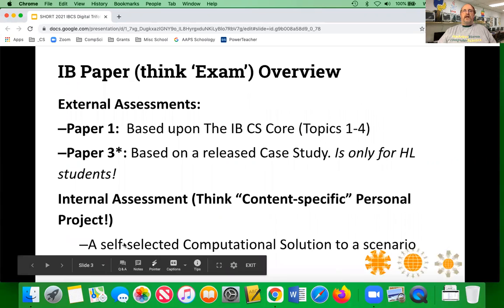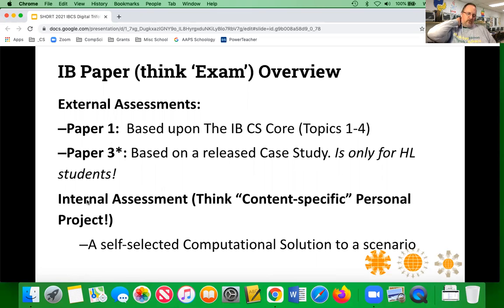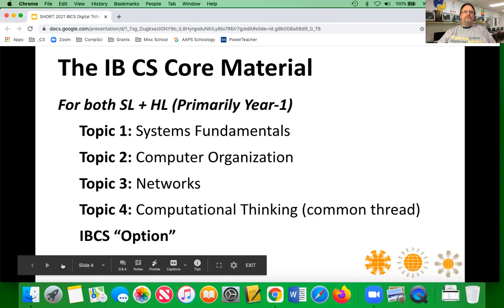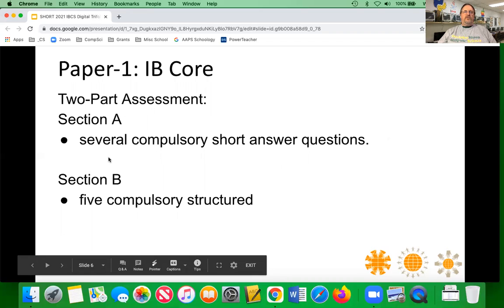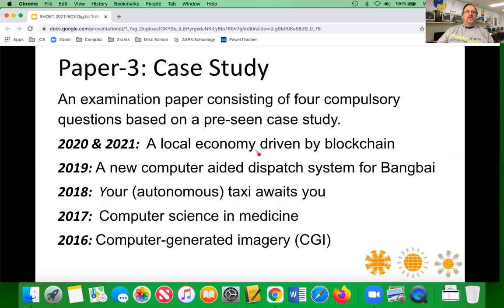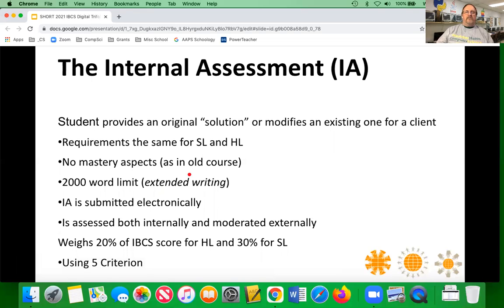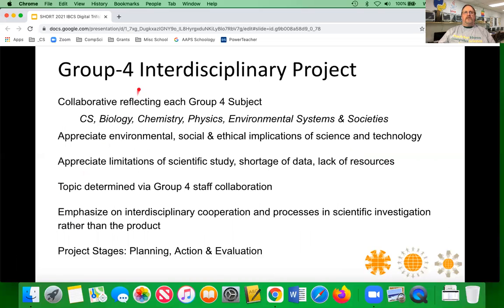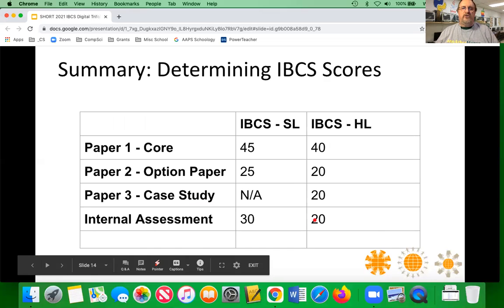2021 AA Huron DP/CP Options Night Presentation - DP Computer Science (short version)